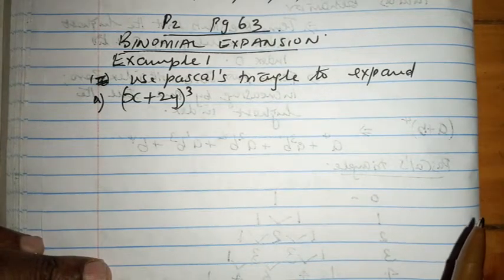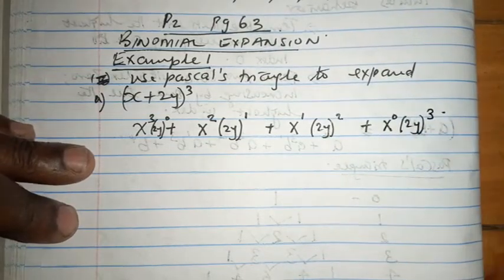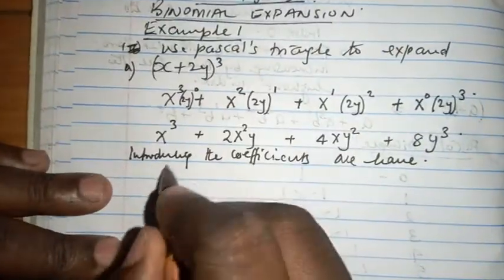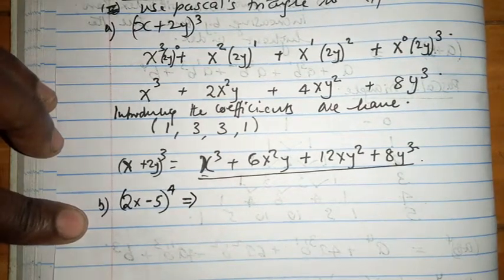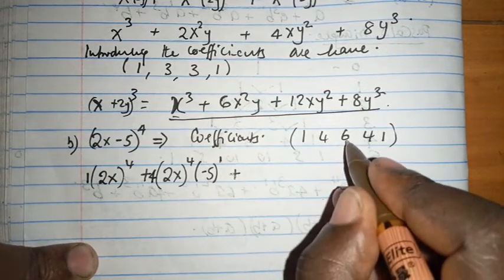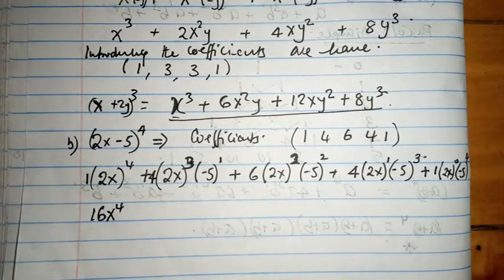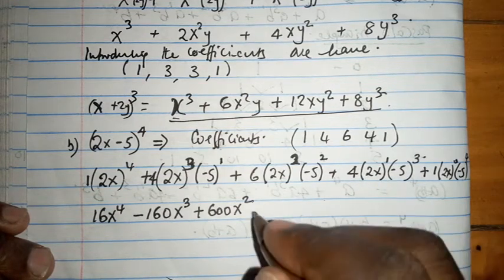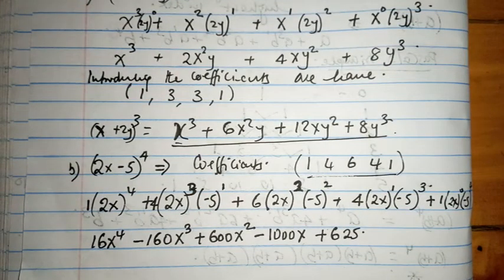Binomial expansion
Pure maths 2  Binomial expansion example 1 video 2